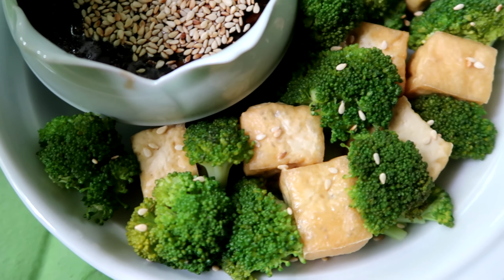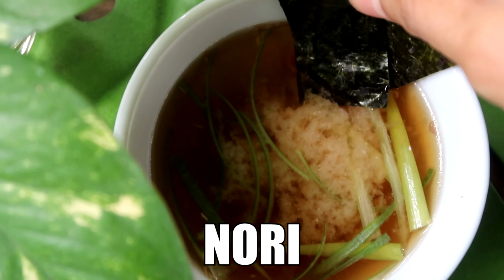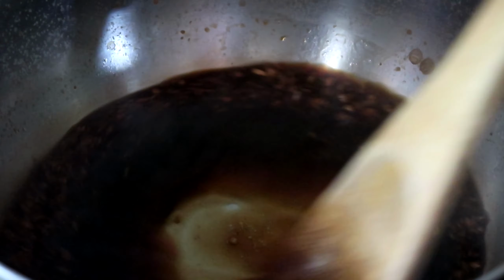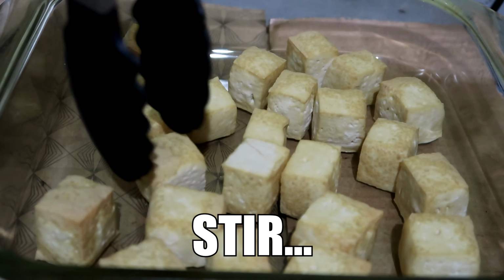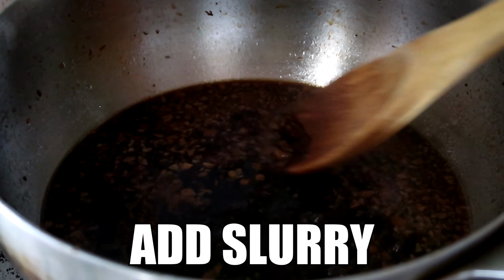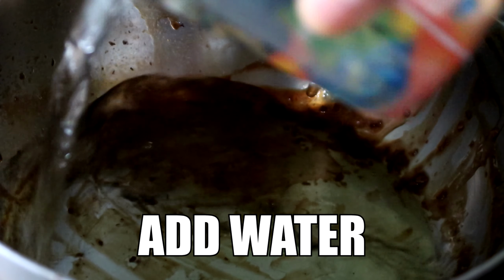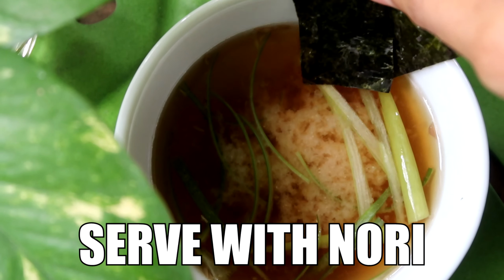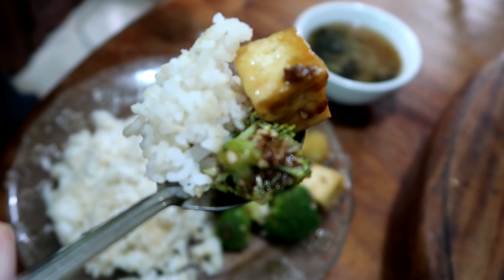Teriyaki pa din ba ito, Kahit gulay lang? -Vegan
Healthiest Teriyaki? Eh di Tofu and Broccoli, with an extra Miso Soup para walang sayang!

Healthier you sa 2021?! Aba kumain ka ng gulay, in fact, it will be better kung gawin mo araw araw, puro plant based food lang for at least 30 days tapos see and feel the difference!!!

Join us as we try to give you 30 different vegan/plant-based foods araw araw for this whole January 2021 aka Veganuary 2021!

Try mo din, and let us know how it was for you!

Try Vegan!
Be Vegan!
Or just try to eat more veggies, ikaw na bahala, malaki ka na eh.

Love,
Team Malunggay 🌿

Teriyaki Tofu & Brocolli | VEGANUARY 2021 FOOD - DAY 13 | Team Malunggay 🌿

Try Veganuary veganuary dot com /try-vegan/

BTW, have you seen our previous video?

VEGAN LECHON?!  🌿🍖
Panoorin niyo muna ito bago kayo umorder!

PLANT BASED LECHON?! Pwede ba yun? OO daw sabi ni Chef ELPI!

- Masarap ba?
- Kasing lasa ba siya ng totoong lechon baboy?
- Healthy ba?
- Guilt-free?
- Ano ba ang best na sawsawan? TeamToyoMansi or TeamSuka ?
- Air Fried or Deep Fried?
- Masarap pa din Kahit Sunog na?!
- Sakto sa Christmas or Holiday Food niyo?

Watch to know all the answers Malung Guys!
BASTA!!! ONE OF THE BEST MUKBANGS that we did! 💣

- Manila (Las Piñas): 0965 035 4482 / 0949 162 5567

So guys:

Support Local,
Stay At Home,
Keep Safe,
Eat Greens,
Drink Water,
Sleep Plenty,
Exercise,
Get Sunlight,
Love,
Team Malunggay

EQUIPMENT:
• Camera Phone : Xiaomi Redmi Note 8 Pro
• Camera A: Canon Powershot G7x Mark ii

BE PART OF THE TEAM!!!

filipino food,chicken,congee,soup